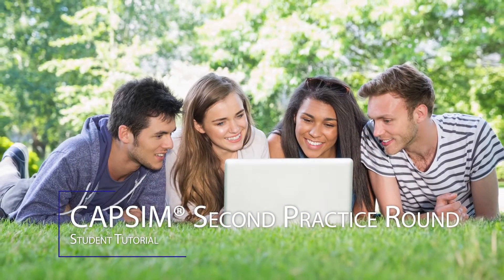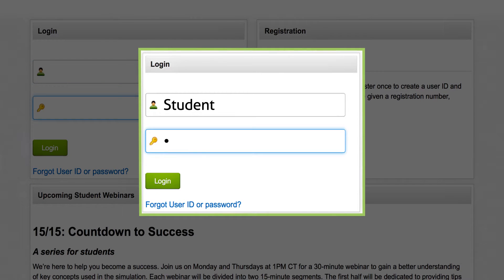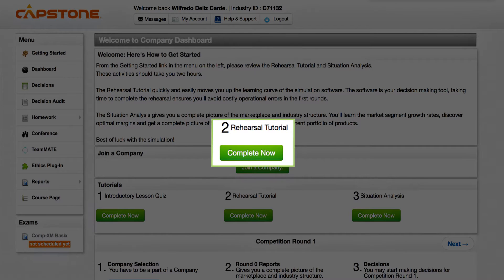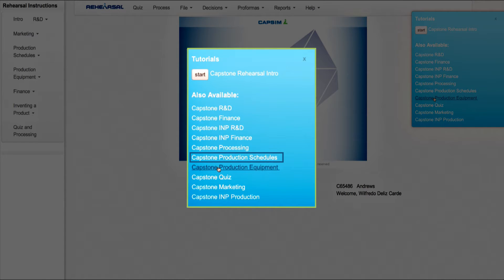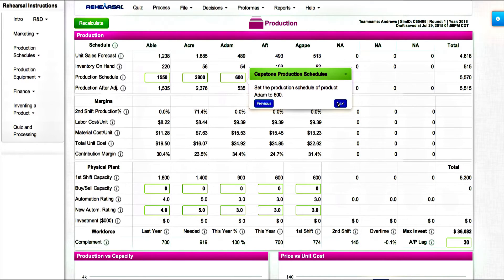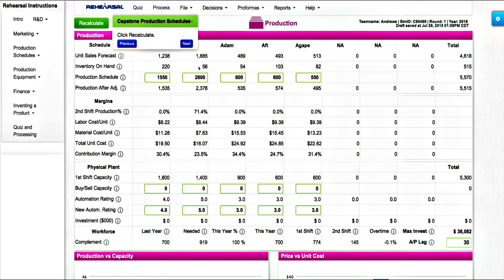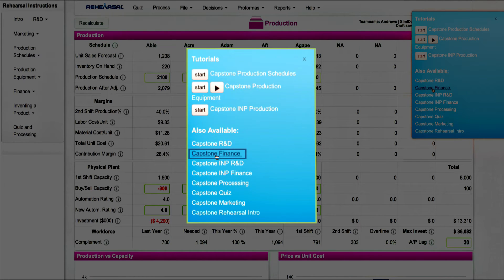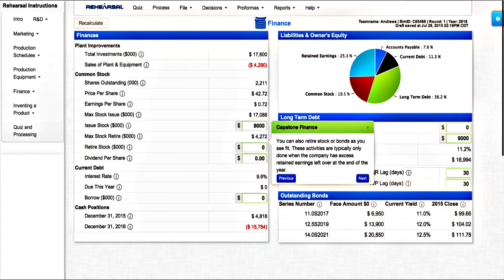CAPSIM® Second Practice Round